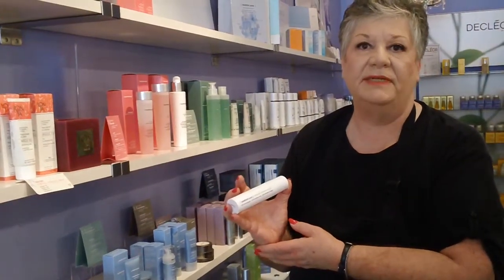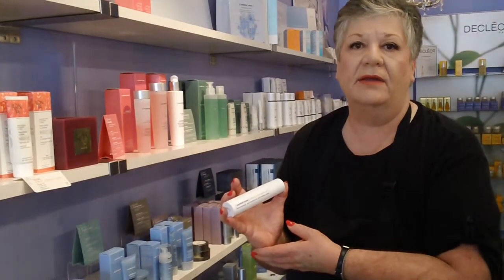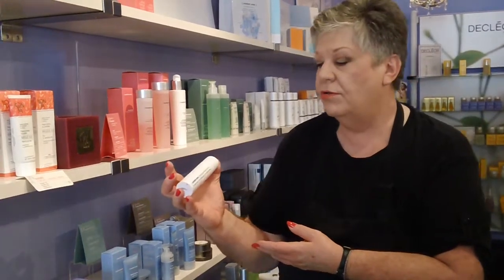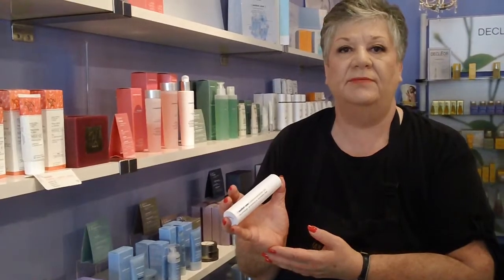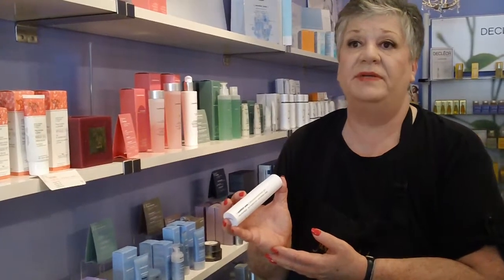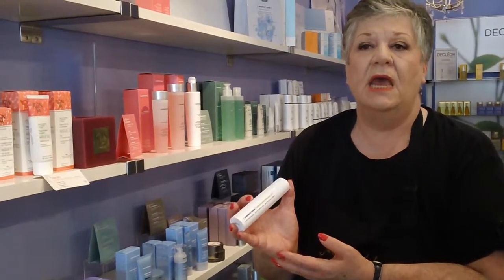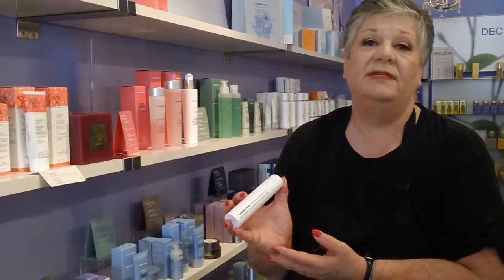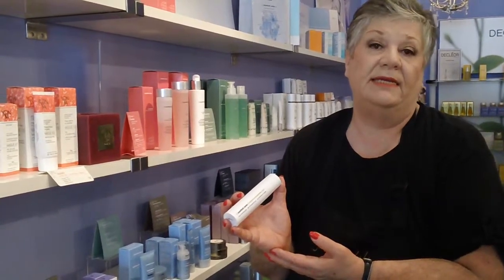Anti-Aging Resurfacing Treatment: Comfort Zone Chrono-Reverser Gel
Visible improvement of wrinkles, and fine scars. Improved smoothness and skin radiance. Activation of cellular regeneration and deep hydration